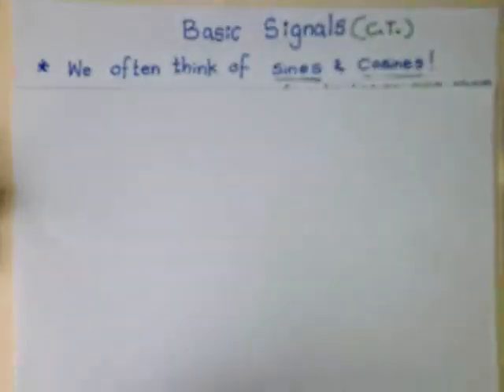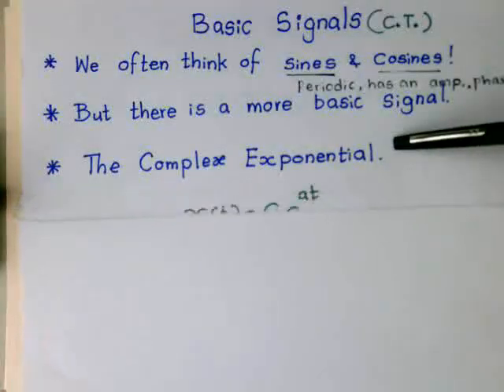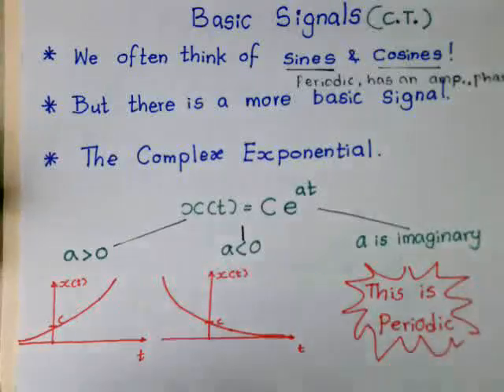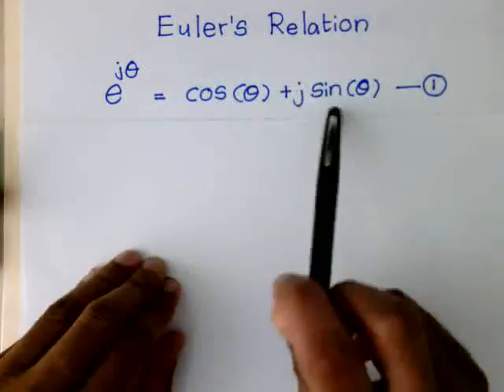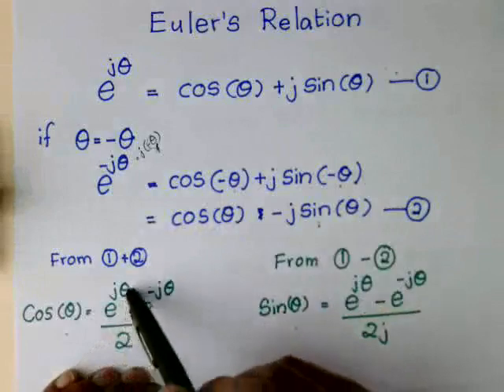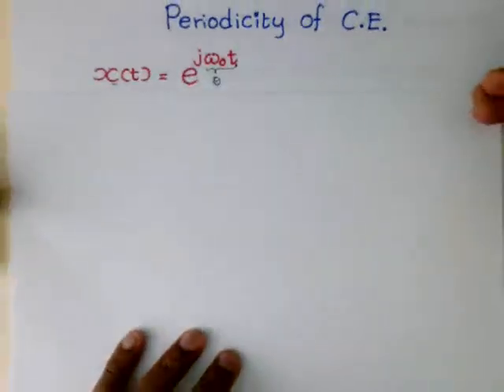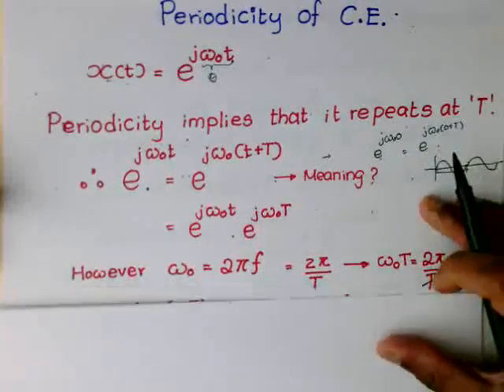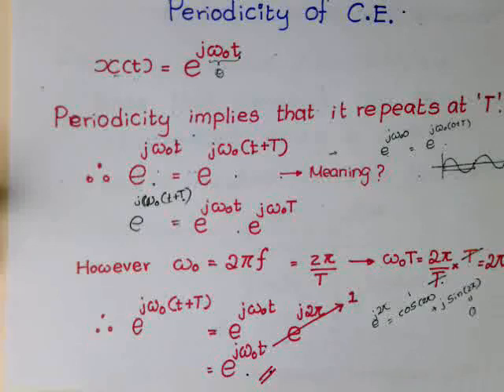SS03 Basic Signals